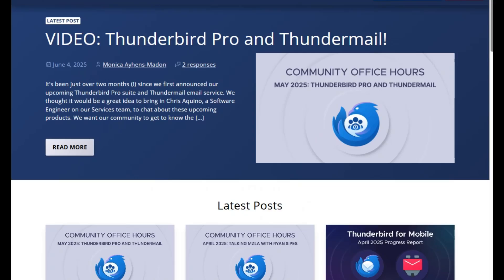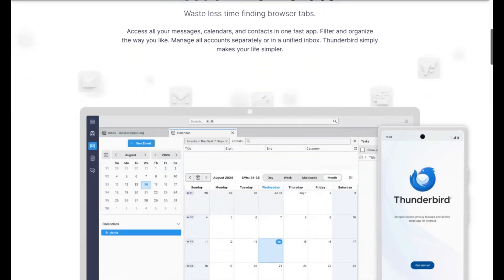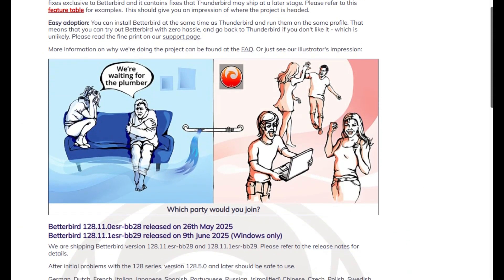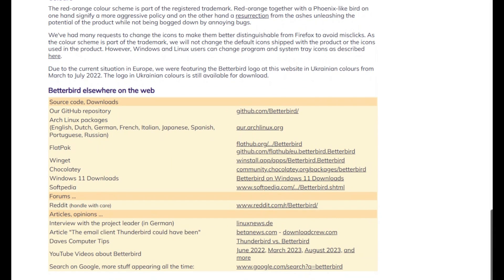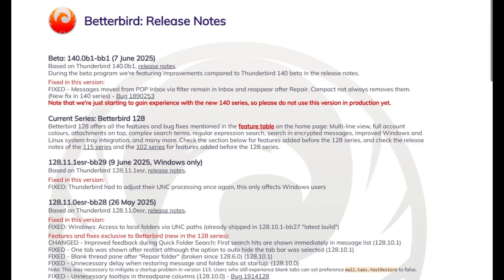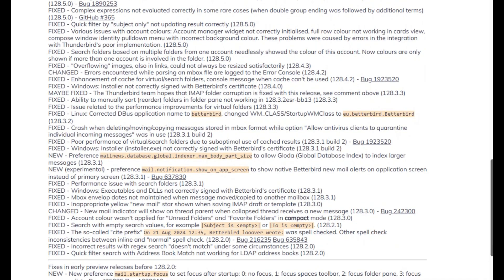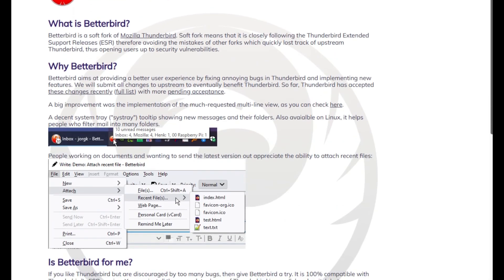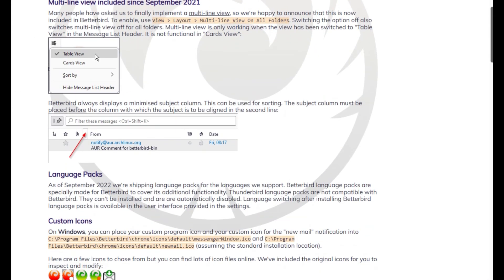THUNDERBIRD vs BETTERBIRD (2026) | Which Email Client Wins?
🎬 In This Video: Choosing the right email client can make or break your daily workflow—so which is better in 2026: Thunderbird or Betterbird?

In this side-by-side comparison, we break down everything you need to know about Thunderbird and Betterbird. You’ll discover which client delivers better performance, advanced features, and a smoother experience for modern email power users. Whether you want stability and deep customization or a sleeker, faster workflow, this guide has you covered.

We’ll explore key differences like multi-line inboxes, vertical tabs, enhanced search, tray icons, and more. Plus, we’ll explain how you can switch easily between Thunderbird and Betterbird without losing data. ‎